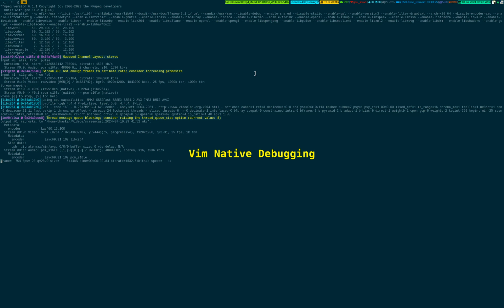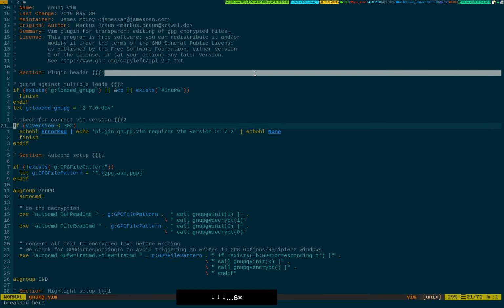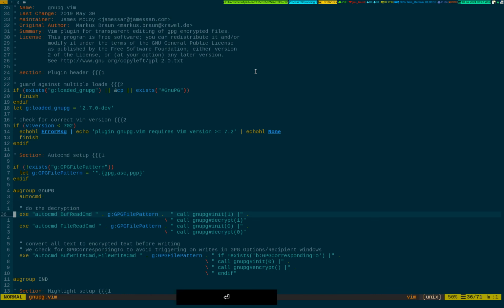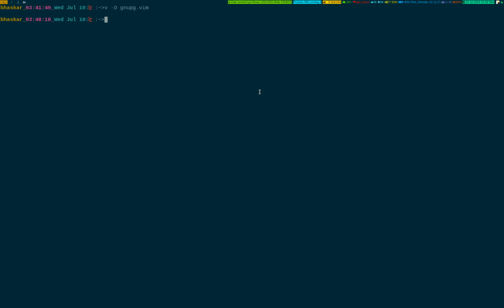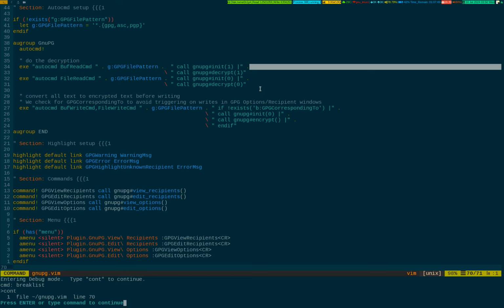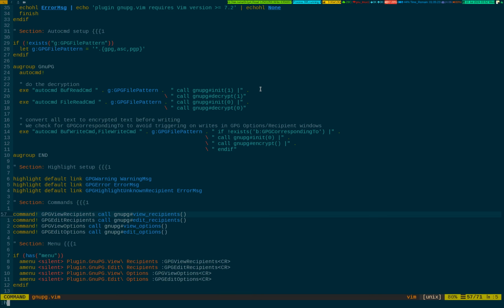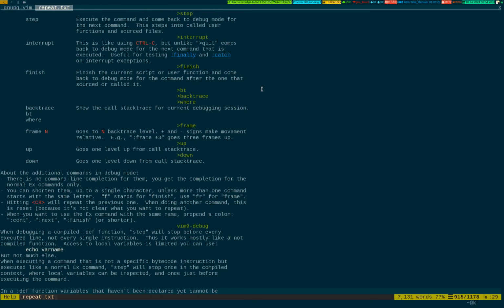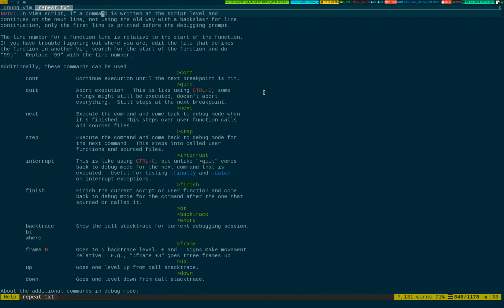Vim Native Debugging 2024_07_10_03:41:52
In this video, you will see how to achieve native debugging with Vim.